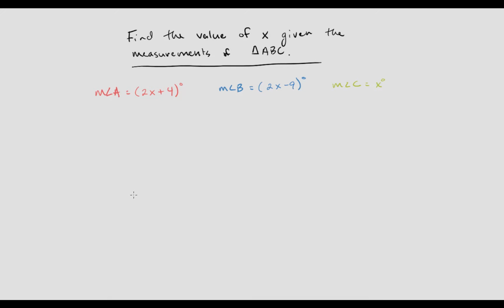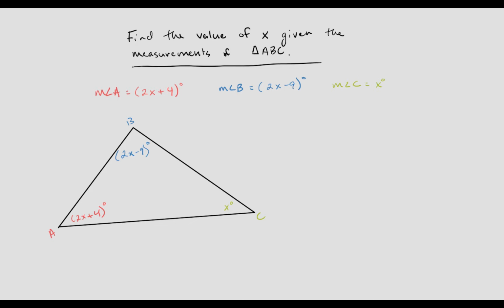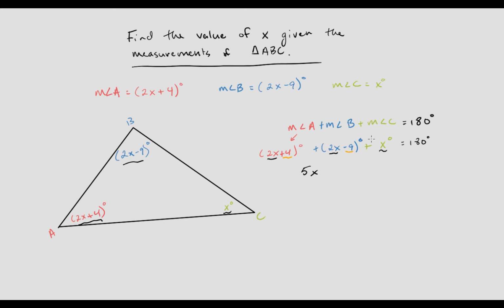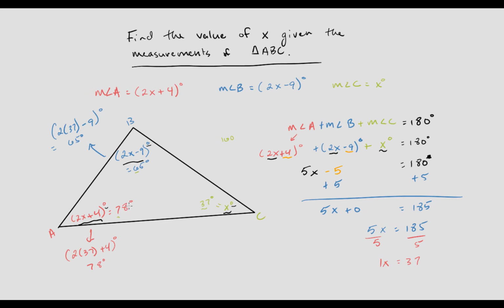Find the Missing Angles of a Triangle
Using the Triangle Sum Theorem to find the missing angles of a triangle.